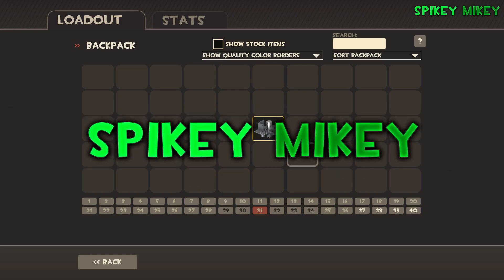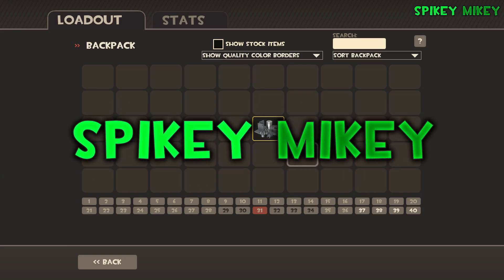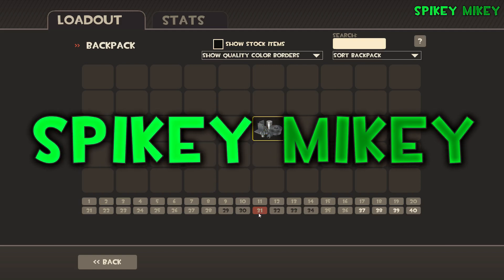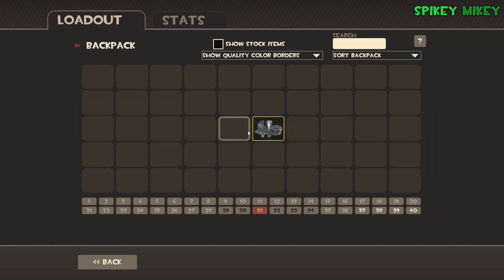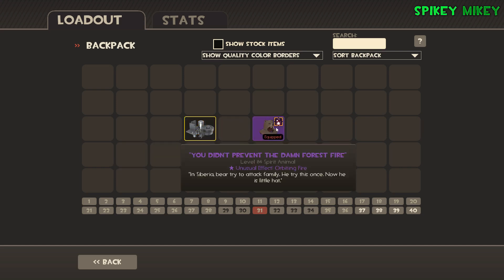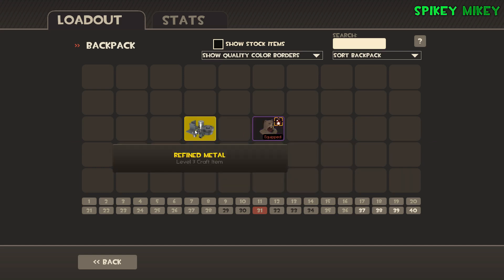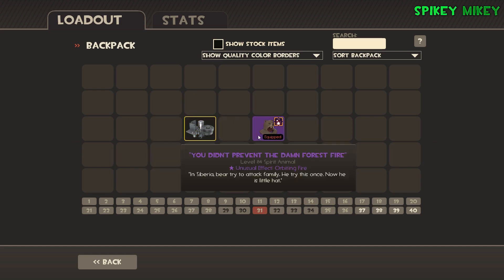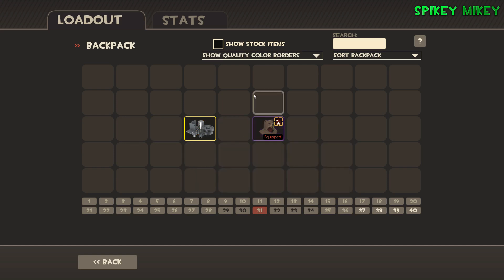[TF2] REF TO UNUSUAL! EASIEST METHOD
THIS VIDEO IS A JOKE. It's using a simple little trick where if you quickly swap the positions of 2 items with each other they go underneath each other, making it look like I made an unusual appear out of nowhere. This is also commonly used for those "free item generator" things so make sure you don't fall for it!!!